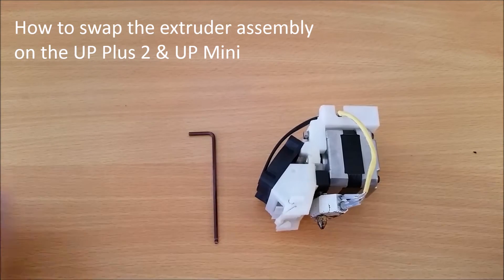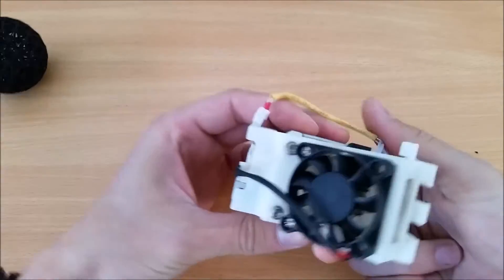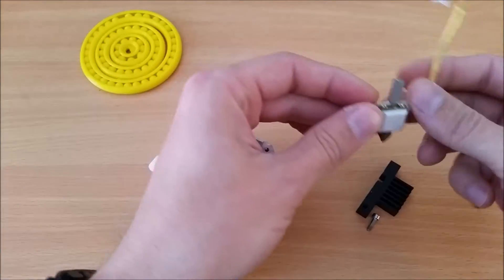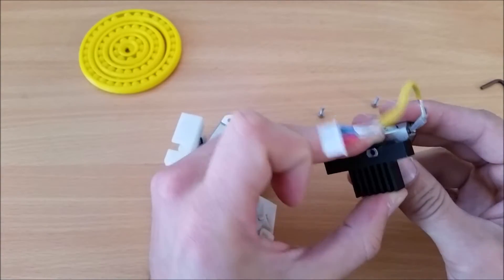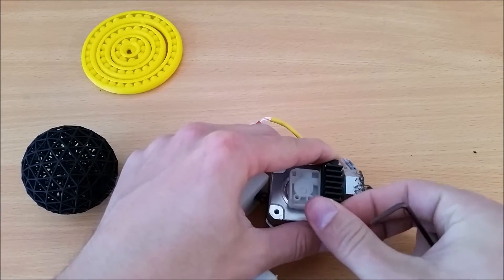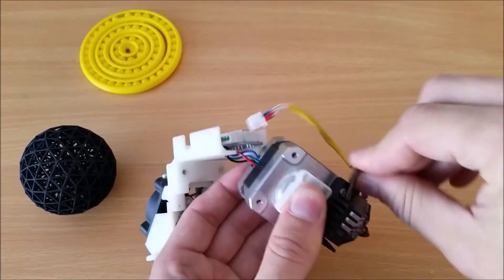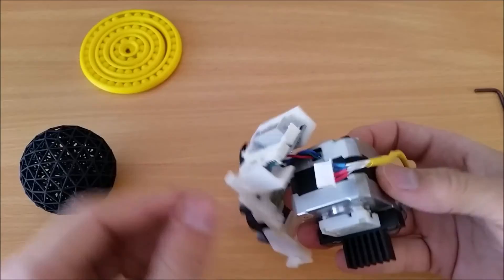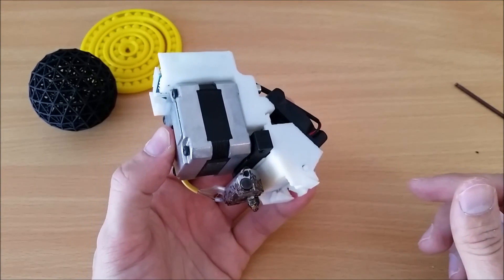Support / UP Plus 2 / How to swap extruder assembly on UP Plus 2 & UP Mini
A short how-to video for swapping a faulty extruder assembly in the print head of an UP Plus 2 or UP Mini 3D printer.